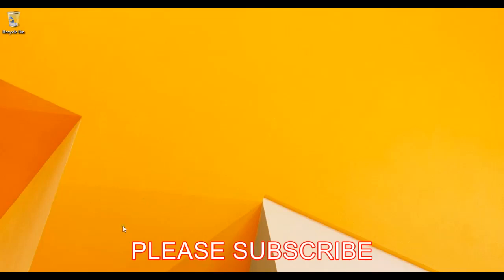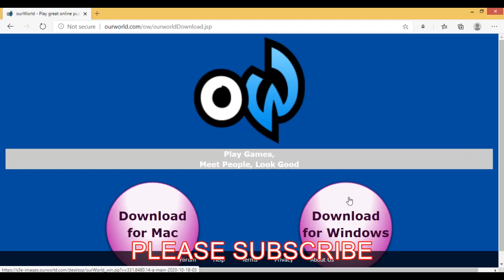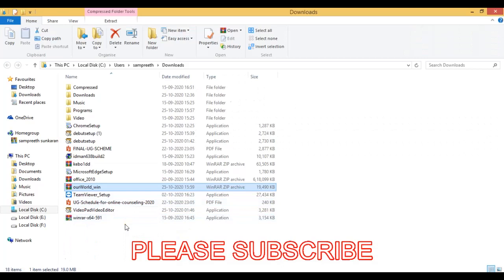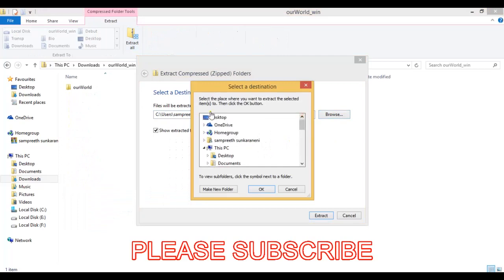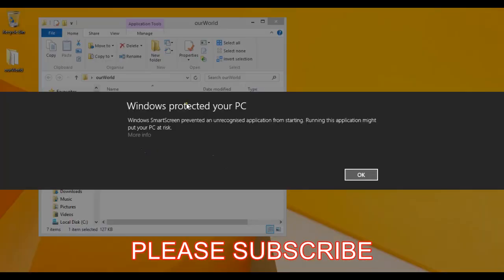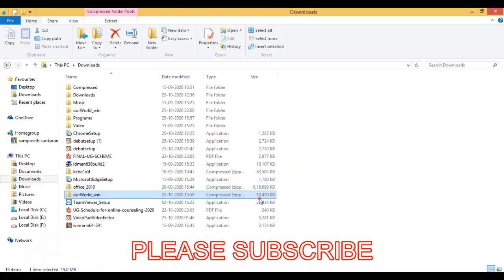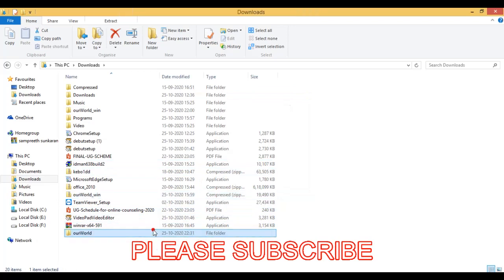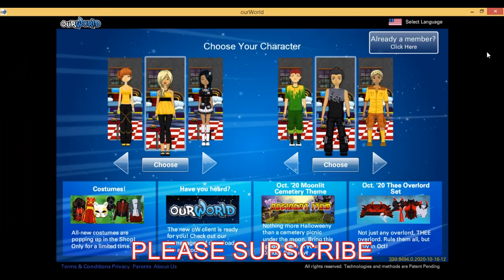How to download Ourworld Application for PC(WINDOWS)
This video is a step by step guide to download and open OW. This application is launched so that ow can be opened even after the flash ends..